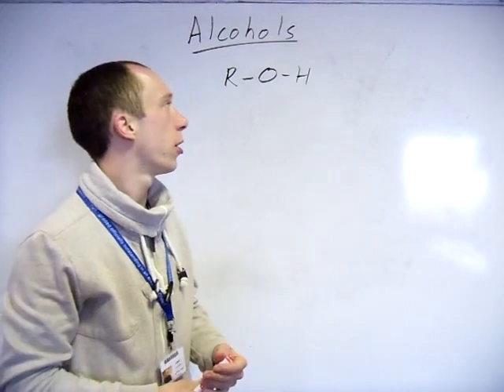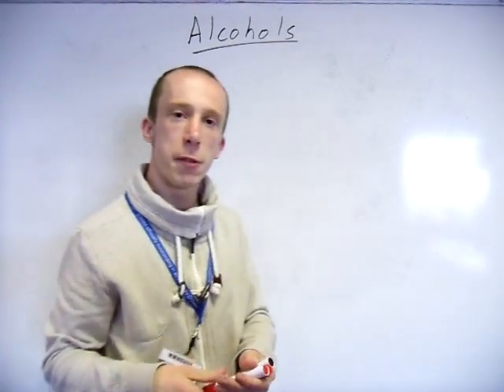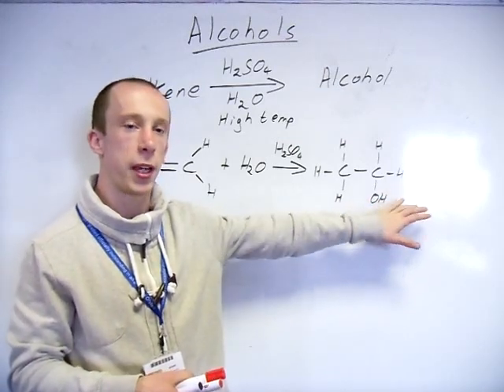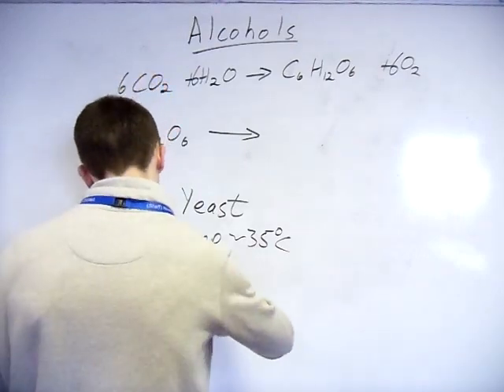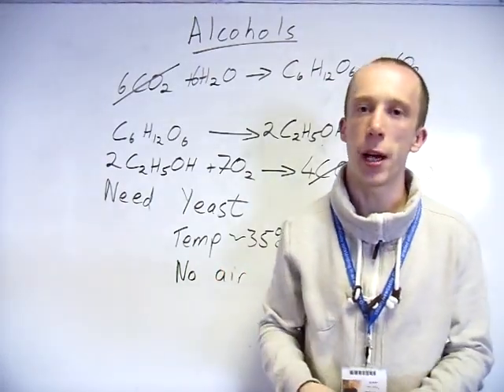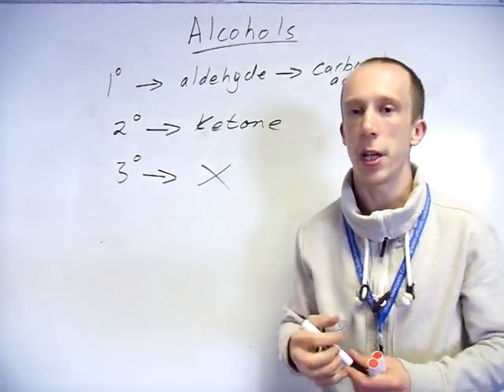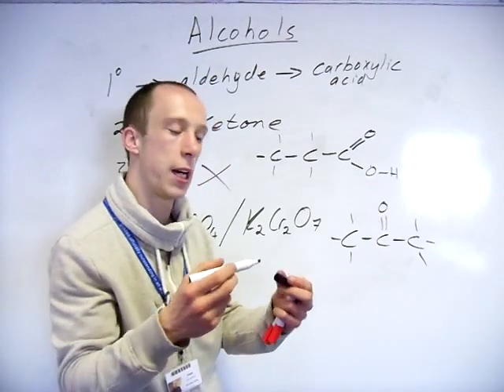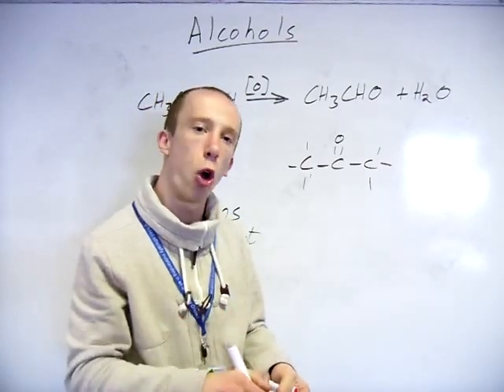3.3.5 - Alcohol 1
Part 1 of 2 looking at the alcohol topic of AS AQA Chemistry.